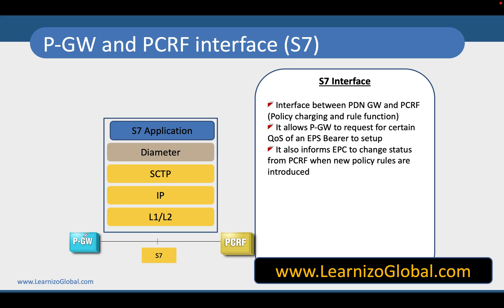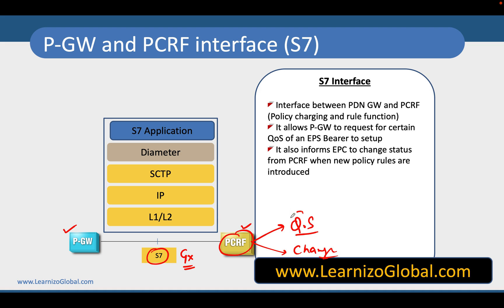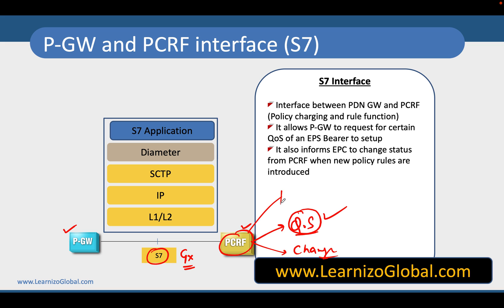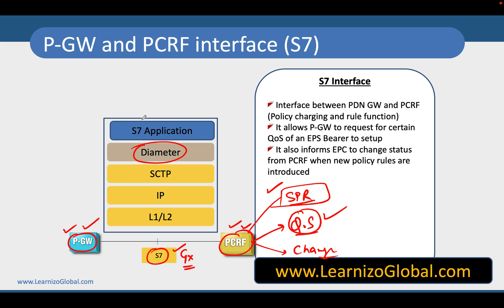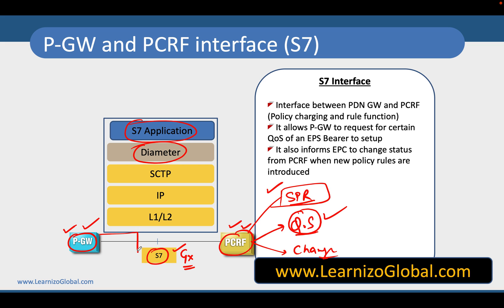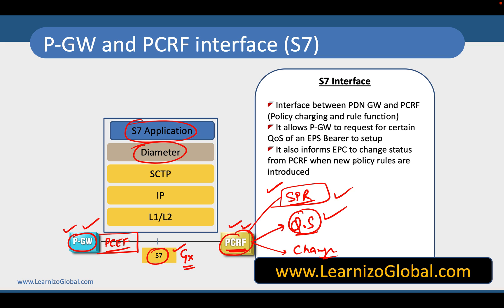Part 27 - S7 | Gx | LTE EPC Protocols | LTE EPC Architecture | LTE EPC Overview | 4G